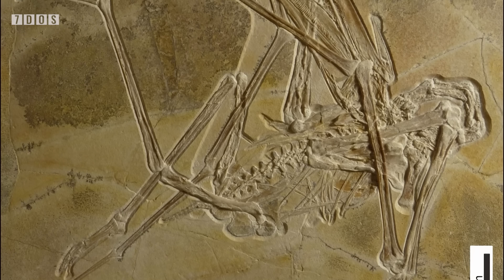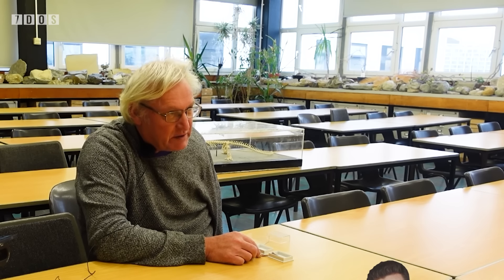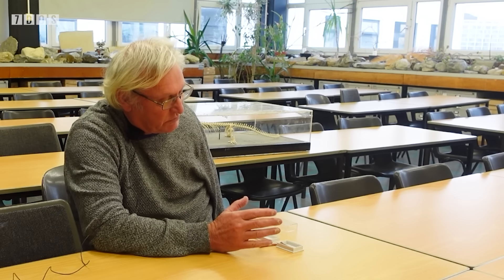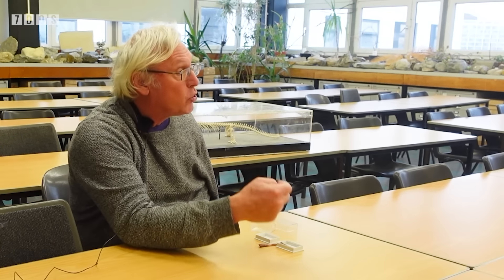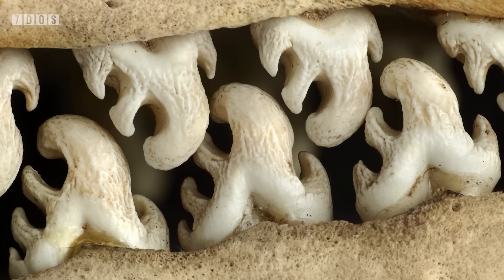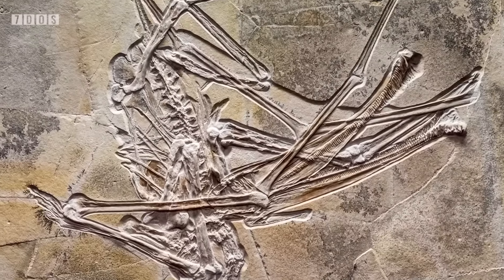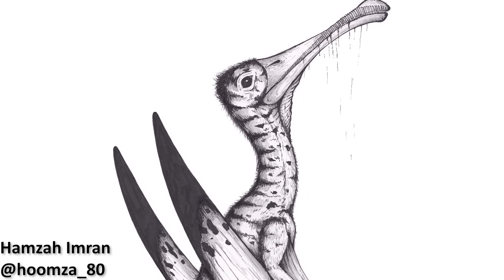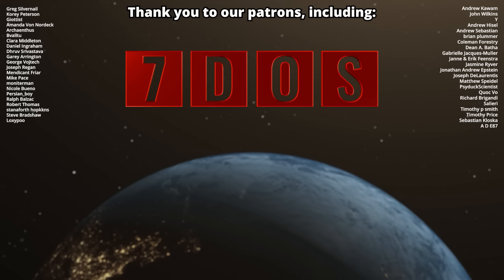This New Pterosaur Might Be The Strangest One Ever Discovered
In this week's news, Ben and the Bone Heads team interview Dave Martill about his new paper on a rather incredible new Pterosaur discovery...
Also, where the bloody hell is Doug? Seriously!
Place your bets.